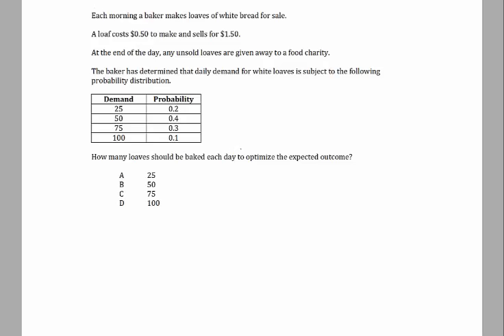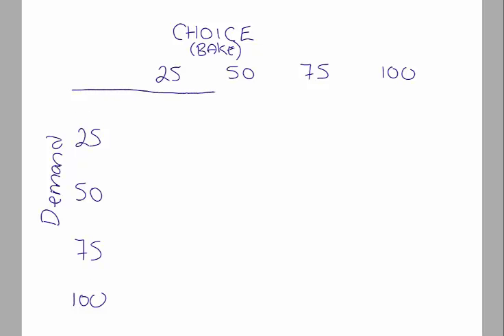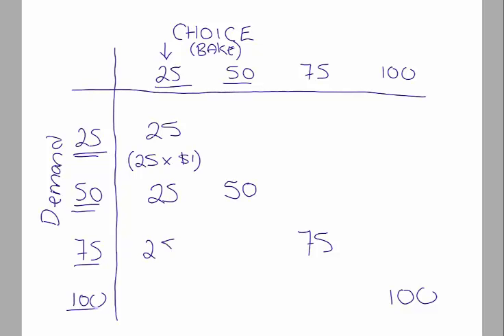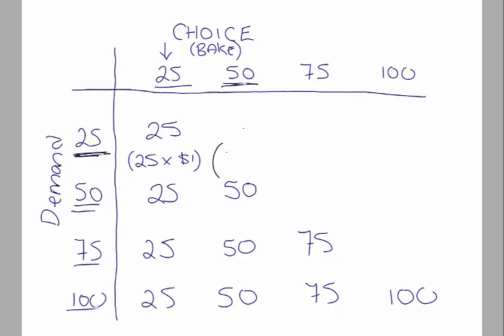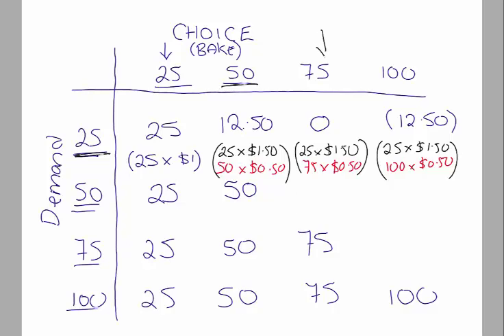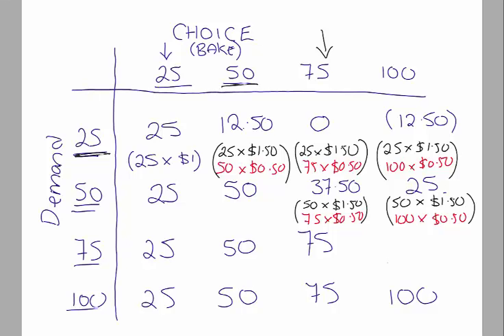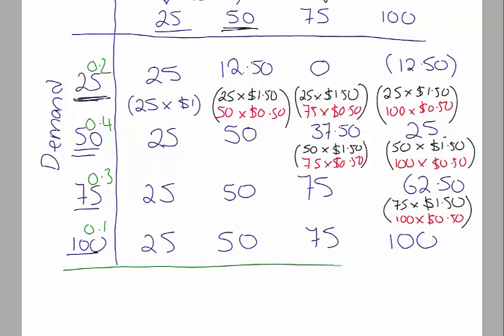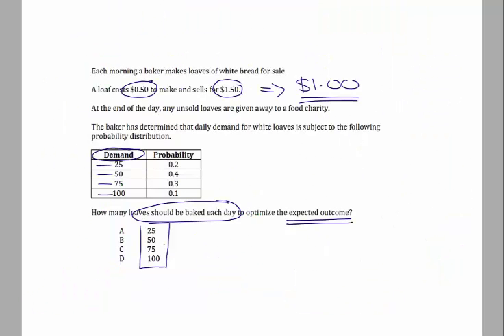CIMA P1 MOCK 1 Q55